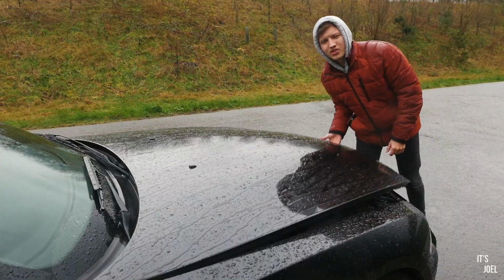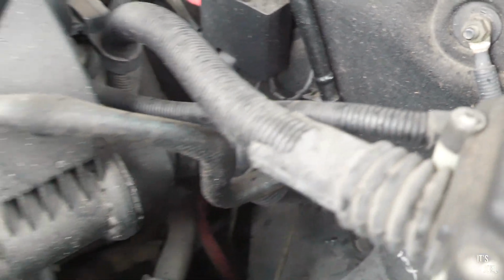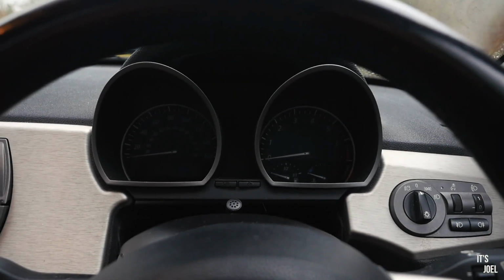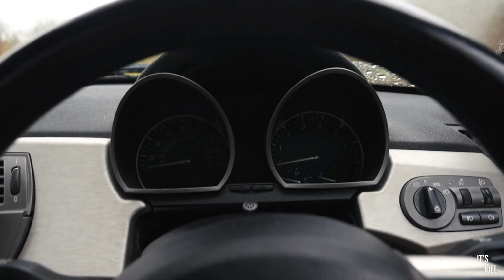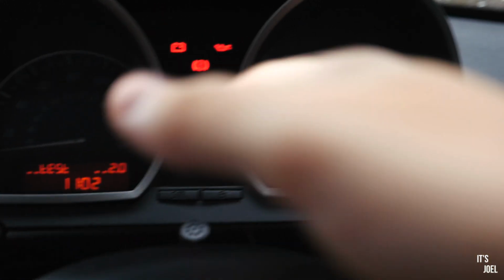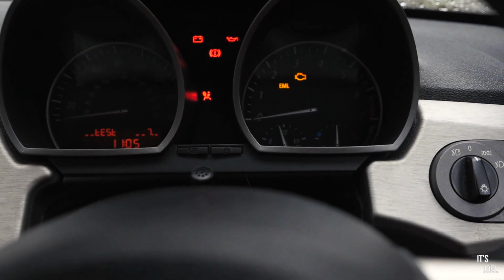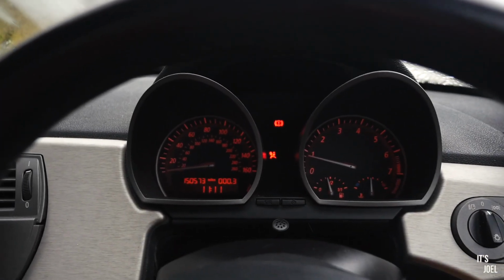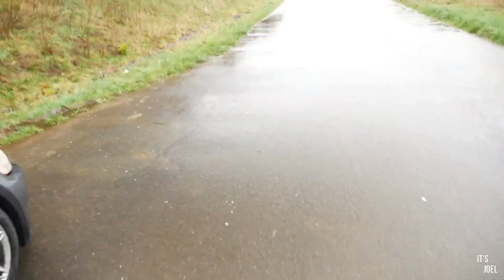5 MORE Things You DIDN'T KNOW About Your BMW Z4!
Here's 5 more things that I bet some of you didn't know about your Z4s!

Here's a Link to the Watch I'm Wearing: